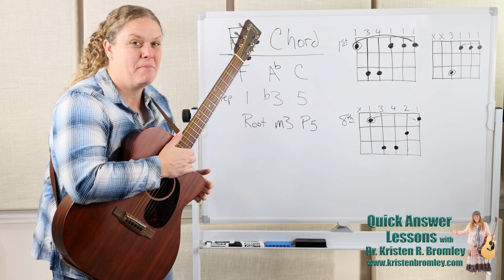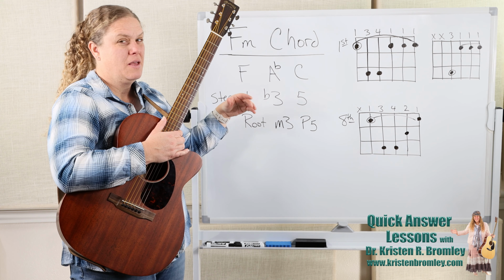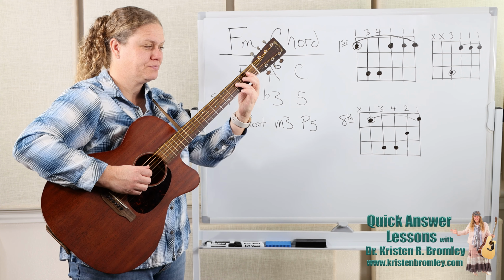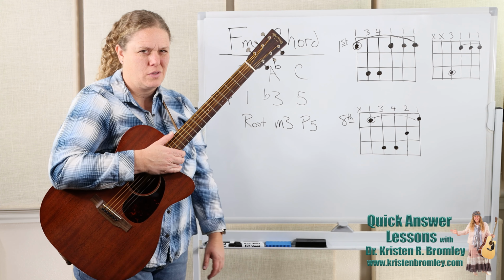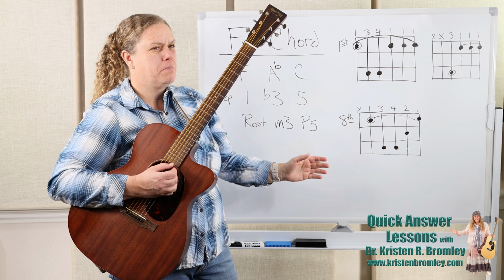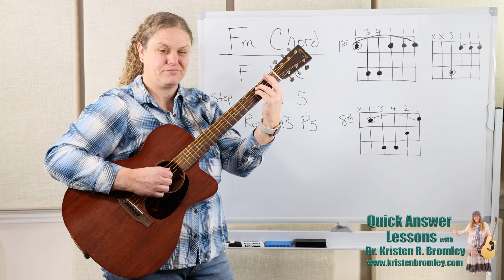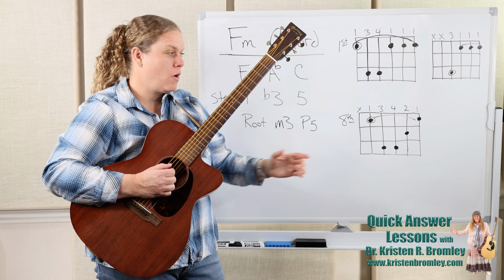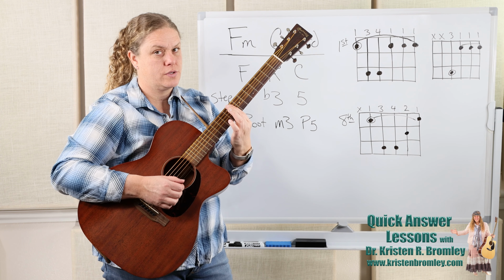How to Play an F minor chord - Quick Answer Lesson with Dr. Kristen R. Bromley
In this Quick Answer Guitar Lesson, Dr. Kristen R. Bromley explains how to play an F minor chord on the guitar, as well as the notes and theory of an Fm chord (a.k.a., F-).

Tablature Book -